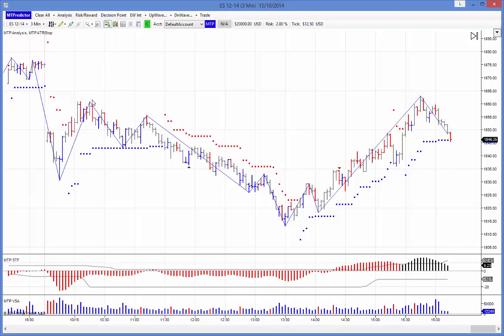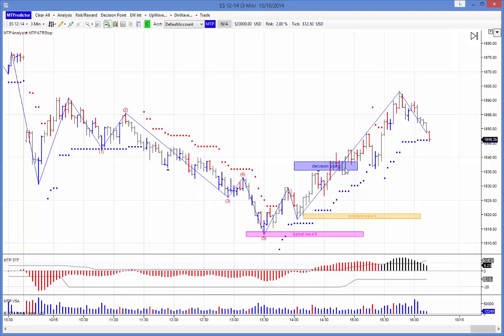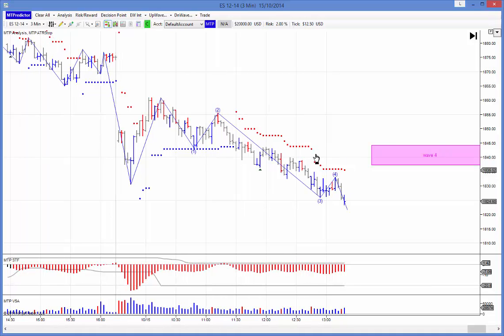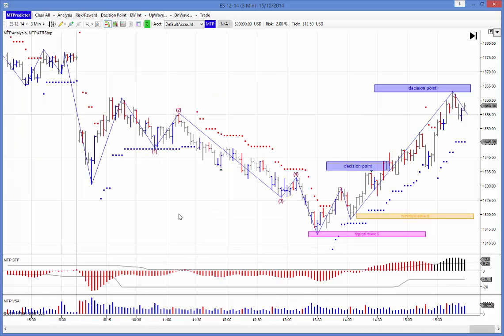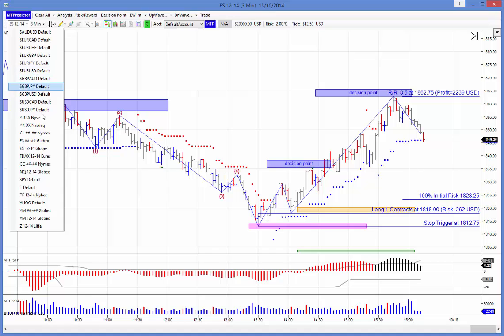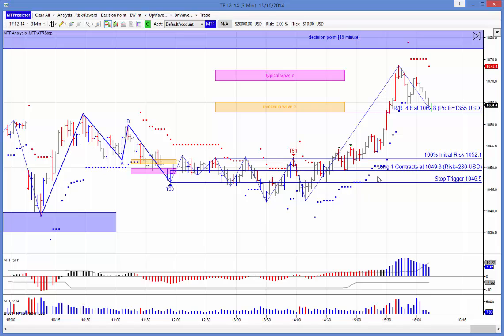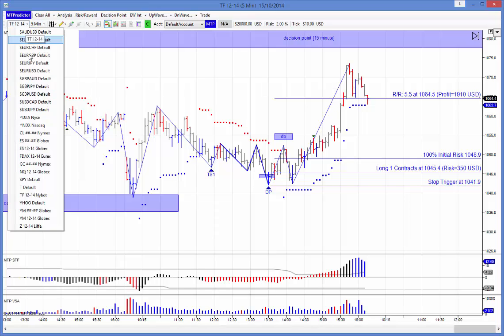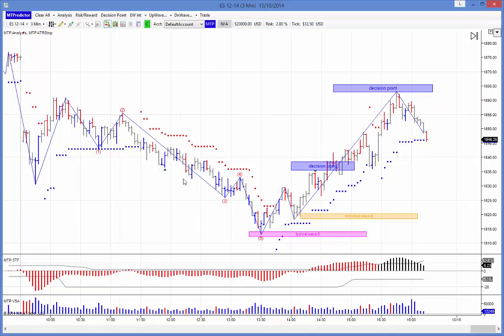MTPredictor The Isolation approach to Elliott Wave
In today’s MTPredictor video I look at my unique Isolation Approach to using Elliott Wave in the markets: As you can see, this unique approach first nailed the low of the day on the ES, then the high of the day as the ERS rallied. The Isolation approach to Elliott Wave was invented by Steve Griffiths and is unique to the MTPredictor software program.